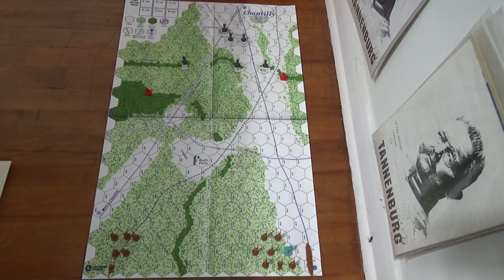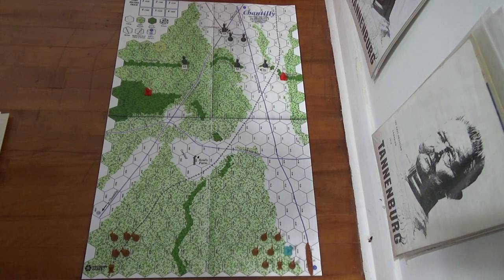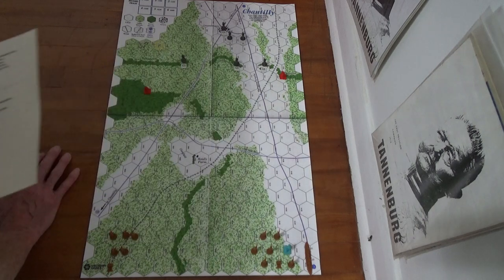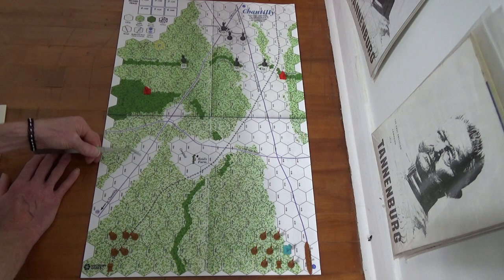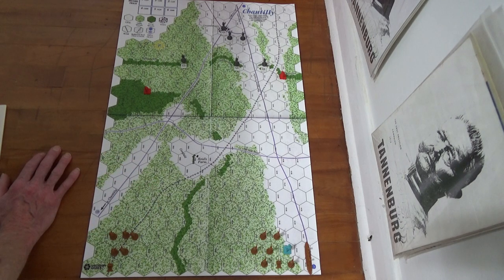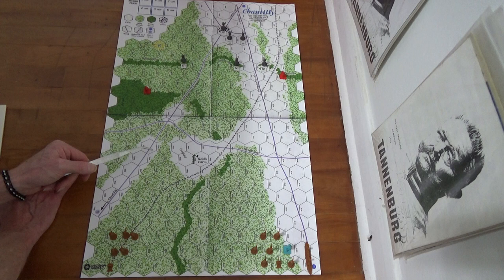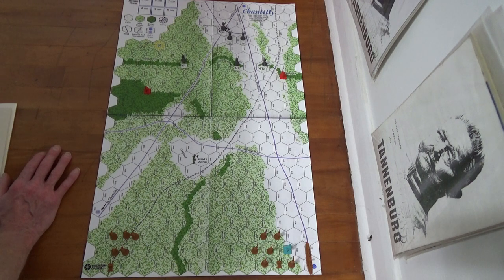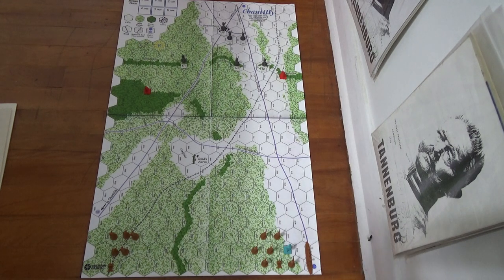Using The "Soldiers: Tactical Combat in 1914-15" Game, For Doing Conflicts In Africa, Has Potential.